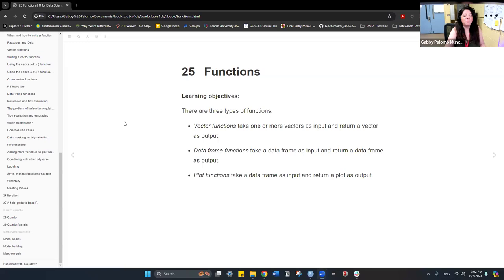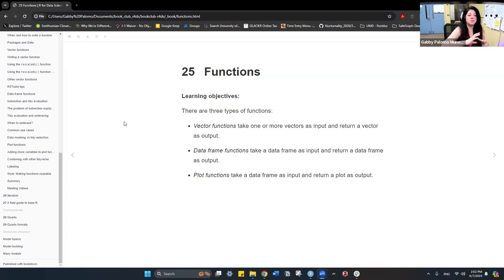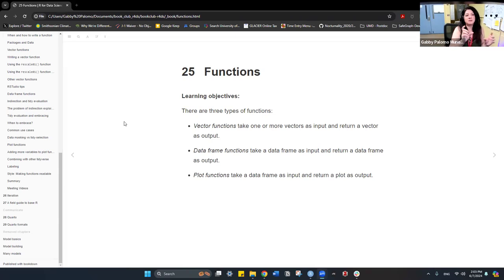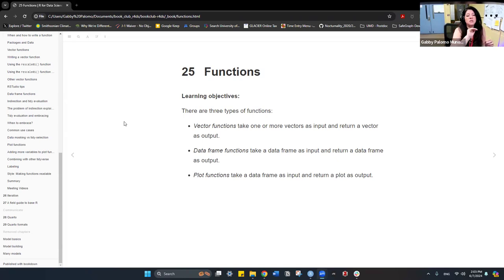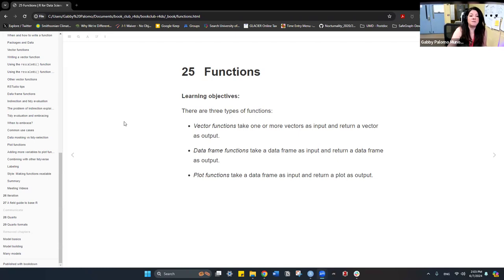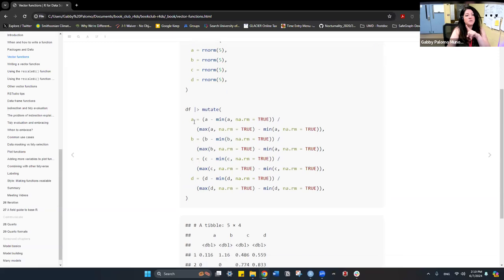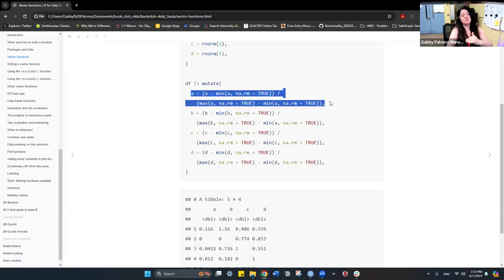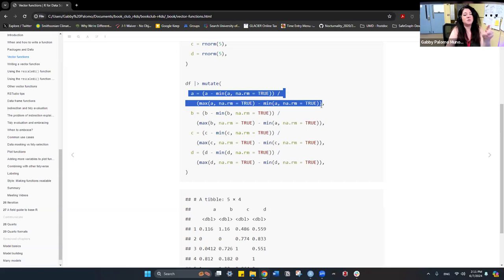R for Data Science: Functions (r4ds10 25)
Gabby Palomo leads a discussion of Chapter 25 ("Functions"') from R for Data Science by Hadley Wickham, Mine Çetinkaya-Rundel, and Garrett Grolemund on 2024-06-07, to the DSLC r4ds Book Club. Cohort 10